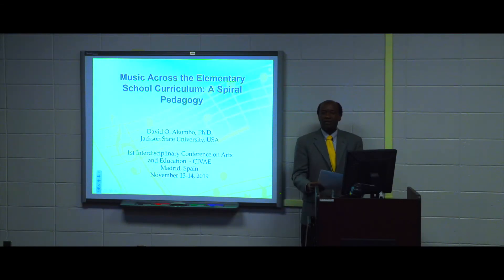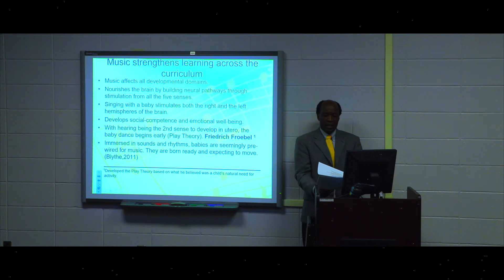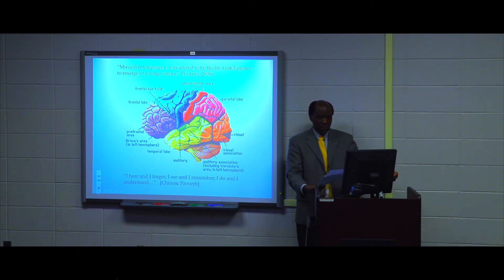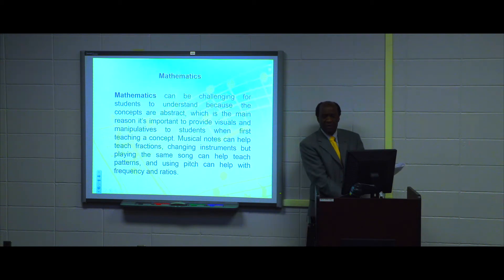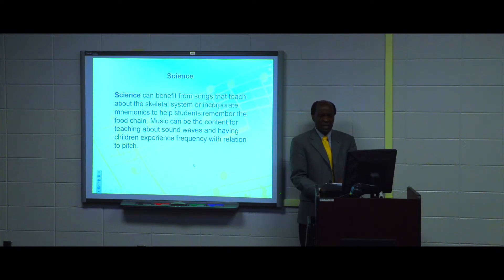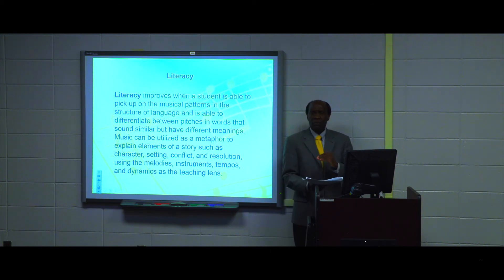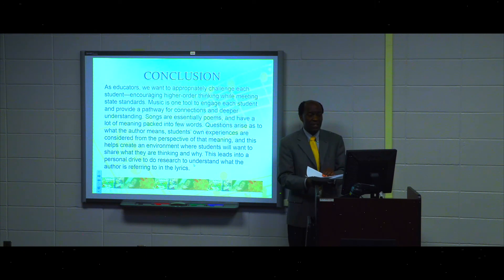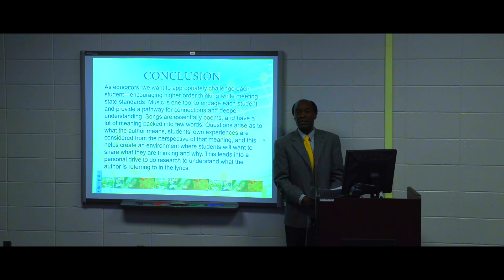Music Across the Elementary School Curriculum Dr. David Akombo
Lecture Presentation